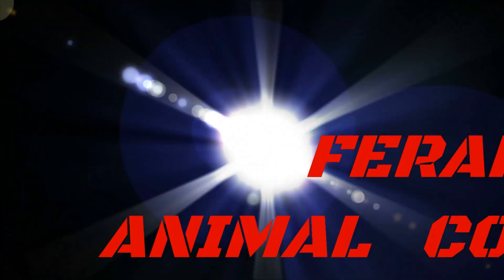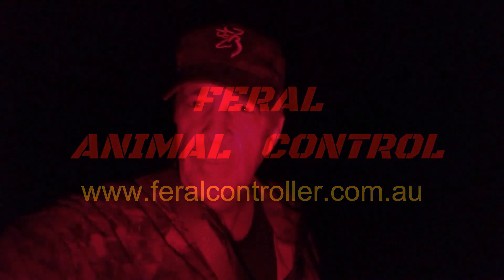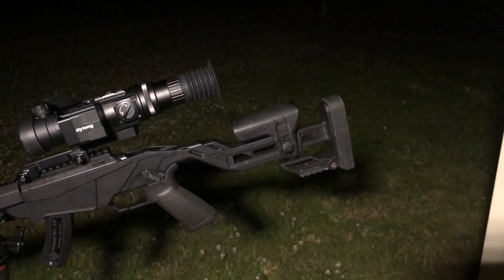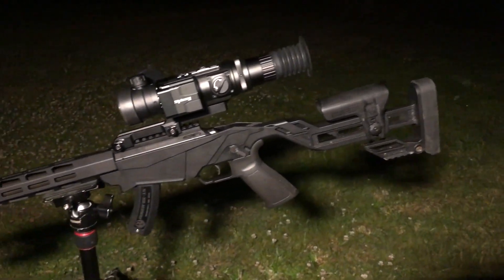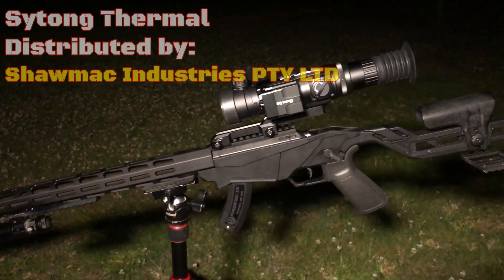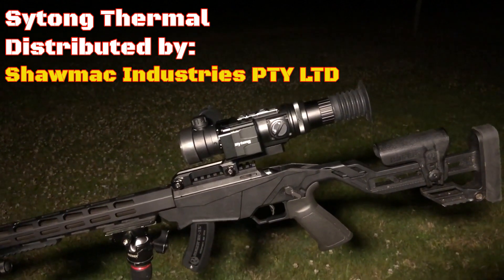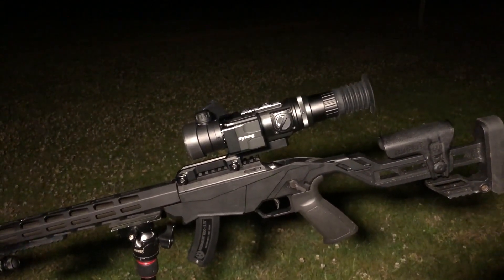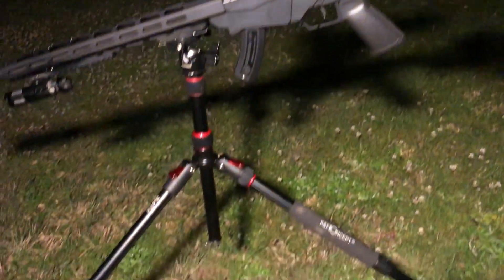Sytong Thermal - Rabbit Deer Hunt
Purchased the new Sytong Thermal RM35/ LRF, and pretty impressed with the unit on the Ruger Precission .22. Awesome combination